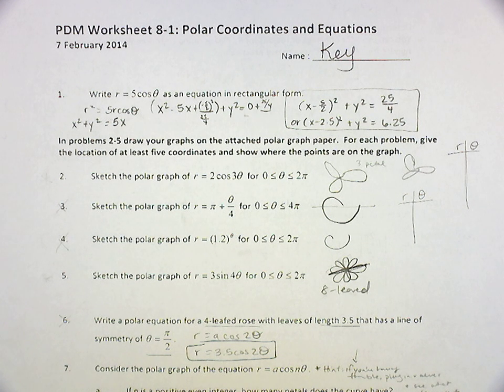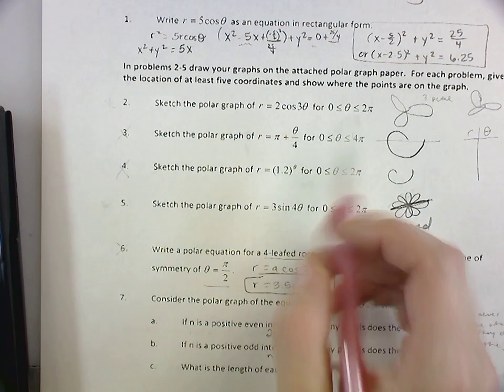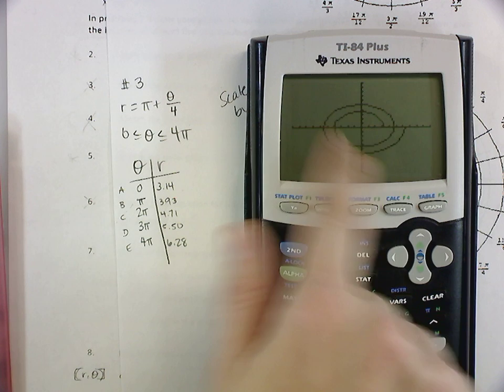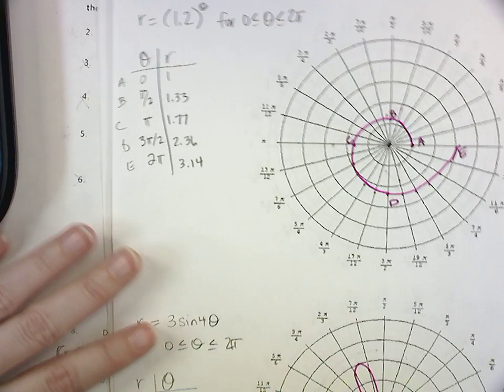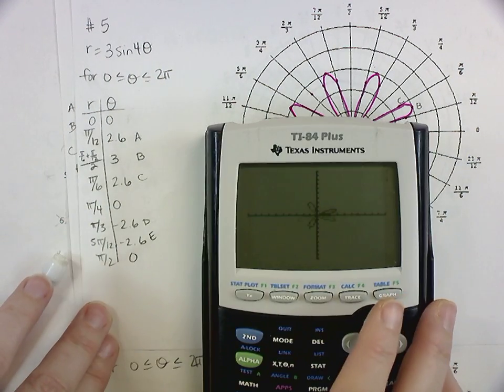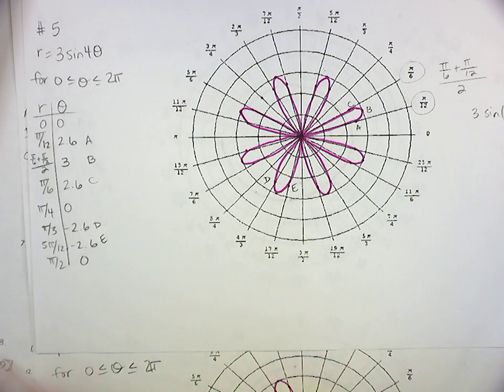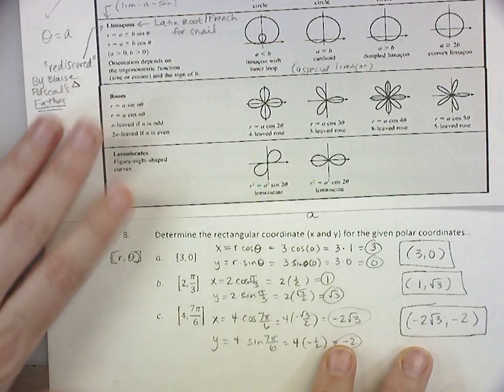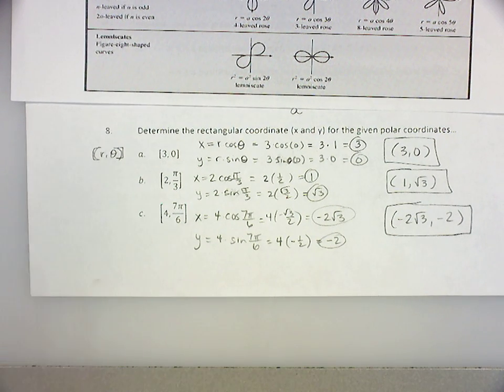8.1-8.2 WS Page 1 Precalc